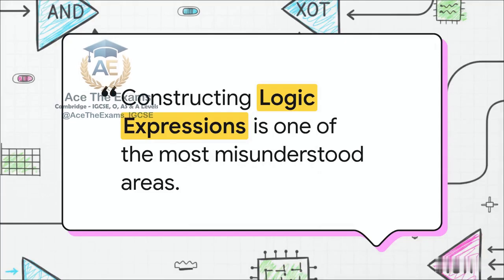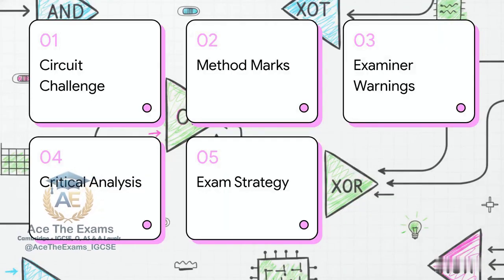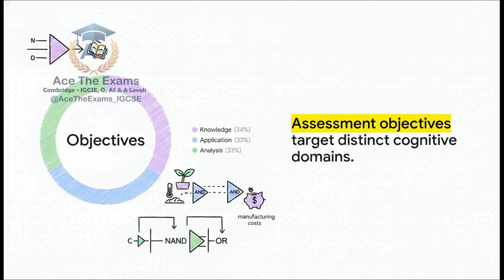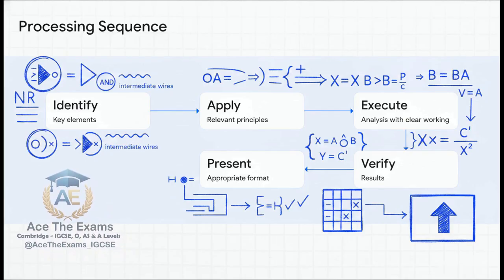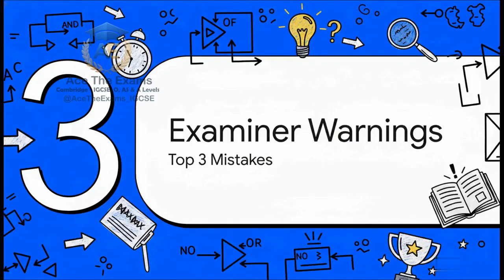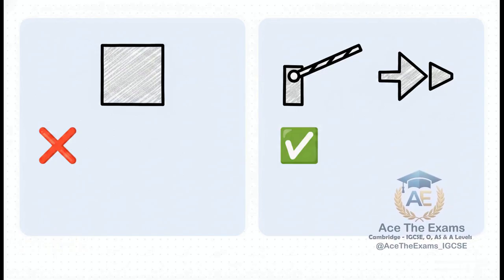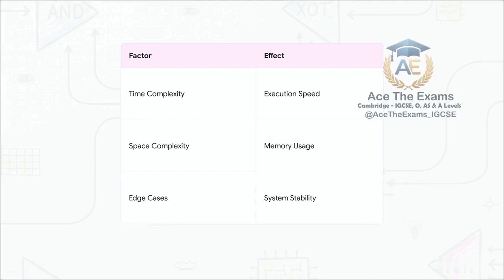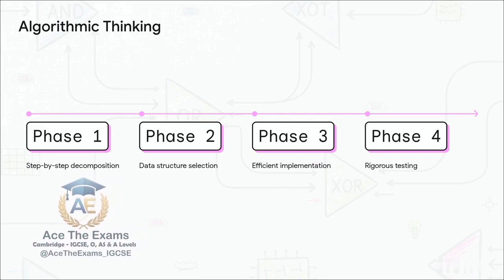Computer Science Constructing Logic Expressions from Logic Circuits Explained Clearly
Learn computer science constructing logic expressions from logic circuits with a clear, syllabus-focused explanation for as and A Level computer science 9618.

Topic: computer science constructing logic expressions from logic circuits

Chapters
00:00 Intro
04:04 Section 1
08:08 Section 2
12:12 Section 3